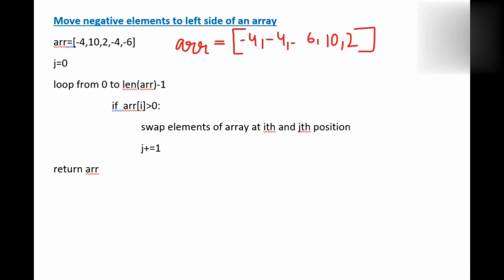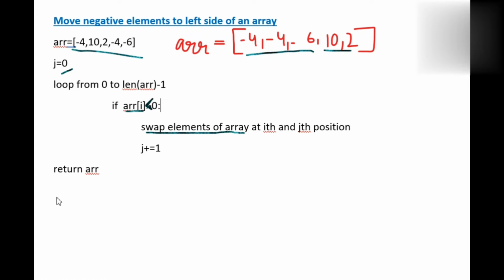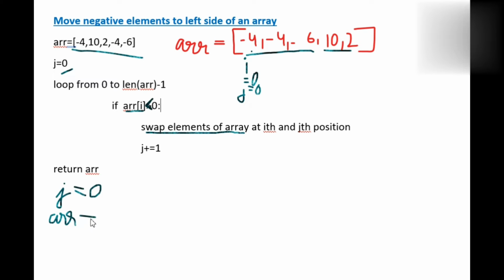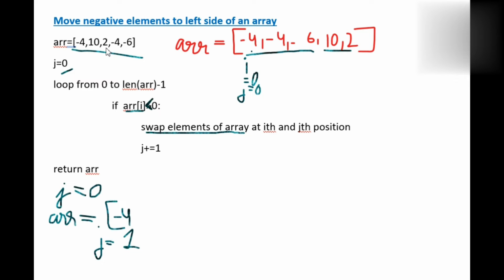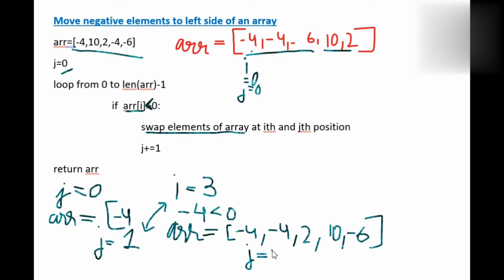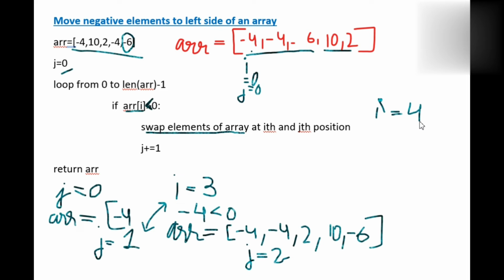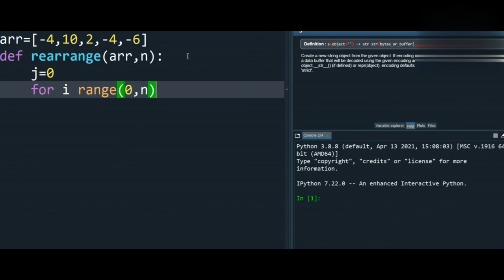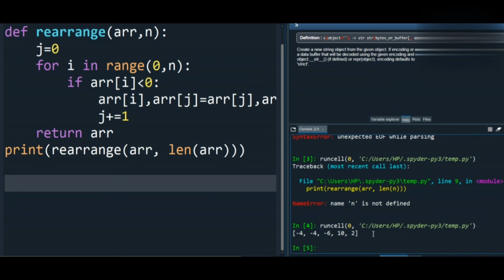Move the negative elements to one side of an array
Time stamps
00:00 Explaination of problem
00:05 Dry run of code
04:32  Code